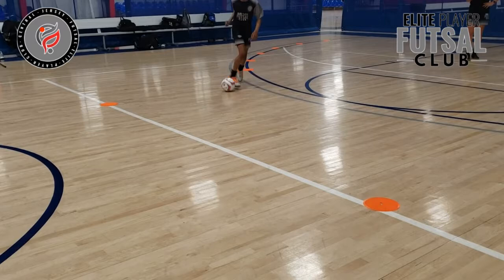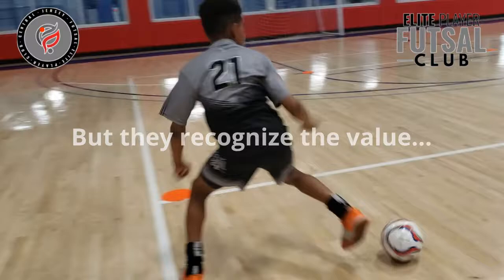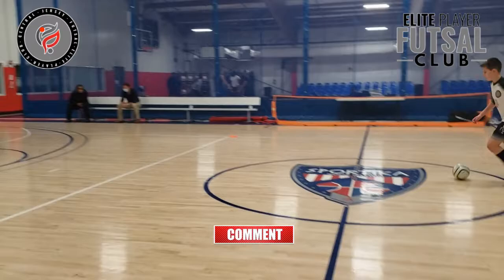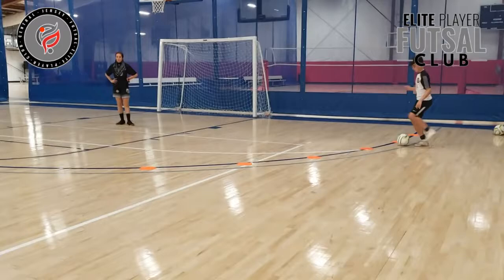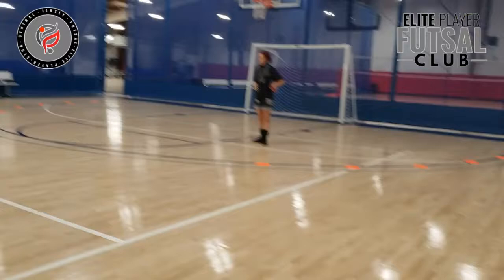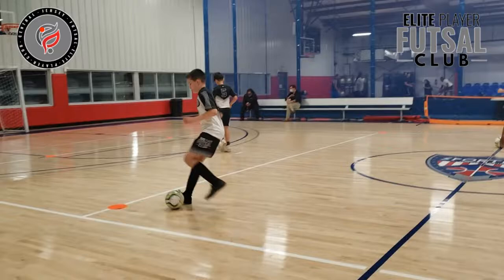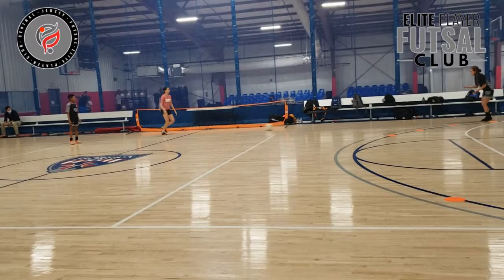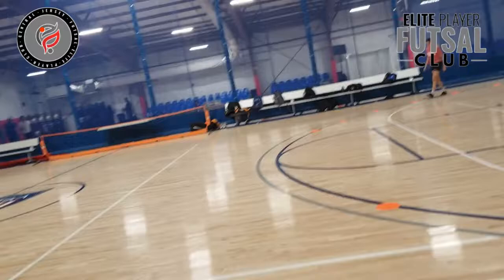SPRING SOCCER SKILLS DEVELOPMENT THROUGH FUTSAL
In this video learn about spring soccer skills development through futsal.

CENTRAL JERSEY FUTSAL LEAGUE & TOURNAMENTS (Youth & Adult Programming)
We Host Futsal Leagues & Tournaments at a Fair Price because we Care About Your Kids.
We do not just care about futsal. We care about you. The most amount of touches on the ball in the shortest time.

CENTRAL JERSEY FUTSAL is a longstanding youth futsal organization that has grown to include multiple programs for aspiring athletes in the region. Central Jersey Futsal hopes to educate parents and guide players into a development pathway that reaches the highest level of international futsal.

MISSION
Central Jersey Futsal provides an environment for players of all levels and ages to play and learn the game of futsal. Central Jersey Futsal does this by:
Focusing on skill development and fun vs. winning.
Utilizing US Soccer certified referees who understand the spirit and art of the game.
Matching teams of similar skill in appropriate divisions and age groups where possible
Central Jersey Futsal provides the ultimate year-round futsal specific game environment with Great Facilities for youth soccer players to continue to develop and enhance their technical skills and tactical understanding of the game.
Central Jersey Futsal will help players to participate in futsal programs and partnerships that provide opportunities for youth players to develop their futsal skills to reach their full potential.
Central Jersey Futsal invites players and coaches to compete in the only version of indoor soccer sanctioned by FIFA, the US Soccer Federation, and all major soccer federations around the world.
Central Jersey Futsal is a CLUB NEUTRAL ORGANIZATION

Here you will be able to view videos from our futsal leagues, tournaments, street futsal events as well as futsal specific training. Also, great content about futsal and its developments